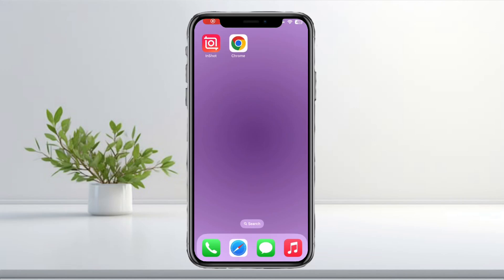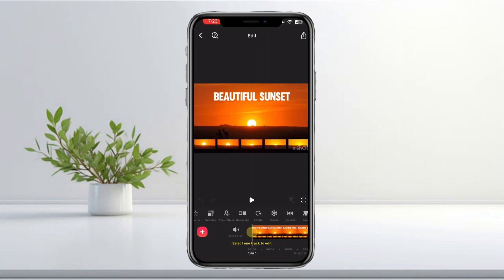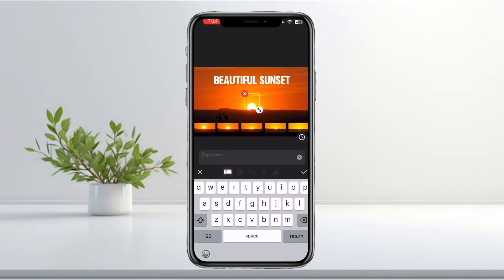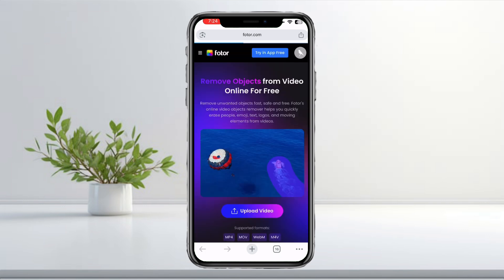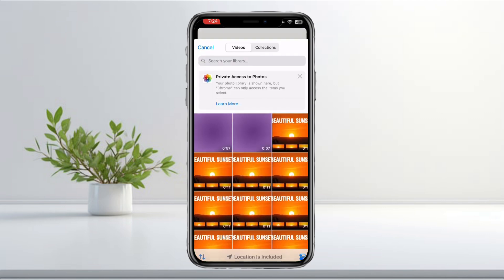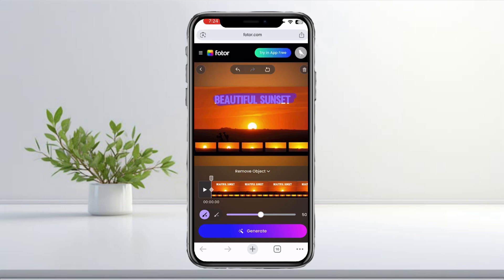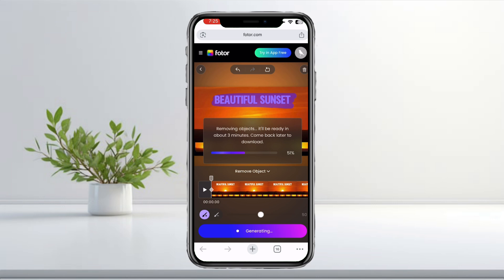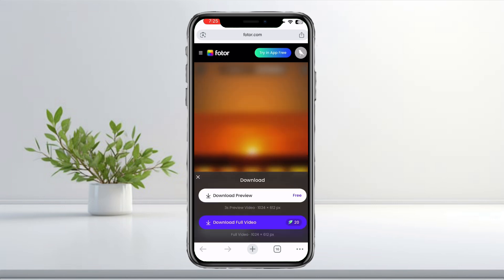How To Remove Text From Video In Inshot - Full Guide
How To Remove Text From Video In Inshot
This video will show you how to remove text from a video in InShot, including different methods such as cropping, covering with stickers or shapes, blurring, or using overlays to hide unwanted text. Whether it’s a watermark, caption, or logo, this step-by-step guide will help you clean up your video quickly and easily.

Removing copyrighted or branded text from videos you do not own may violate copyright or licensing terms. Always make sure you have the right to edit the footage you are modifying.